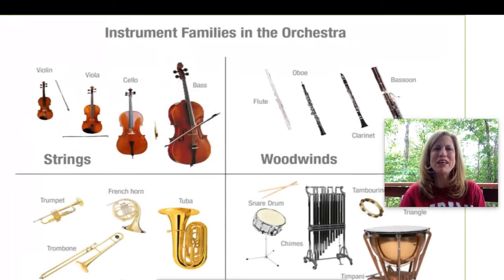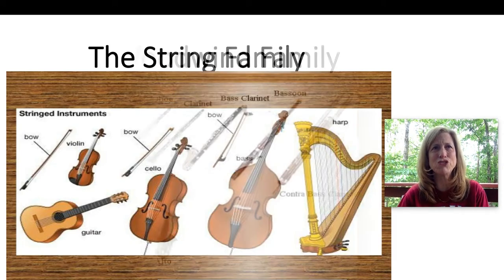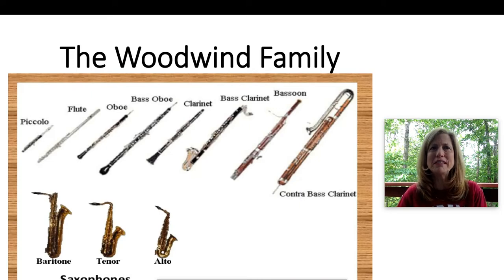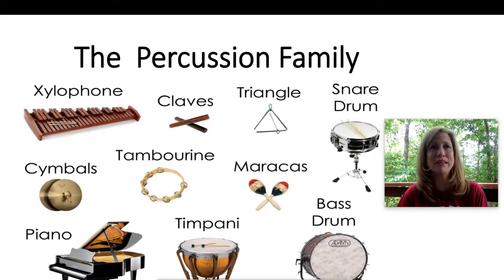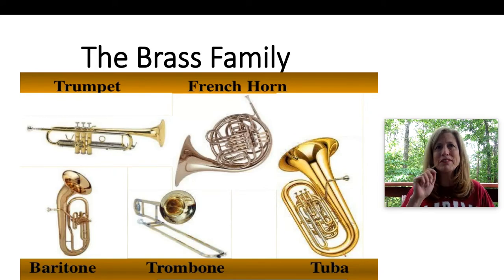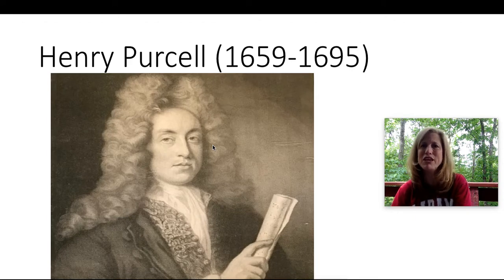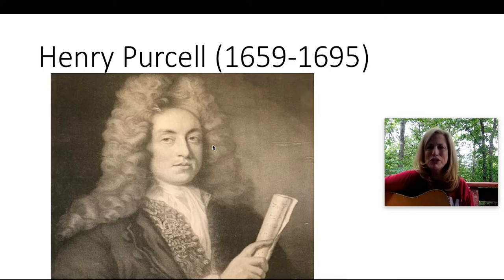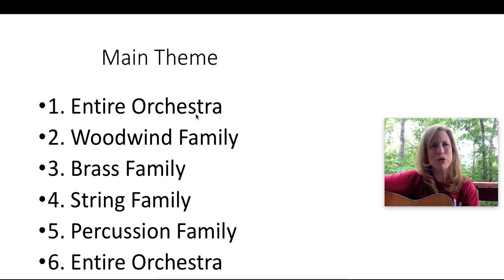Families of Instruments & Intro to Young Person's Guide to the Orchestra